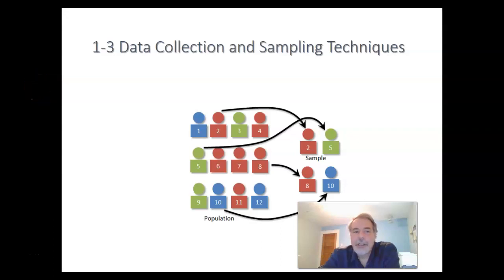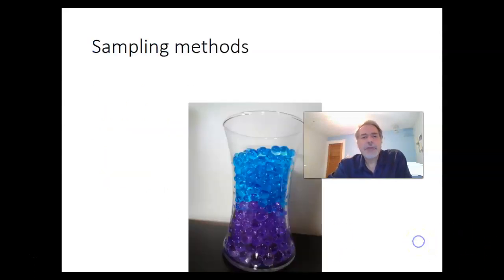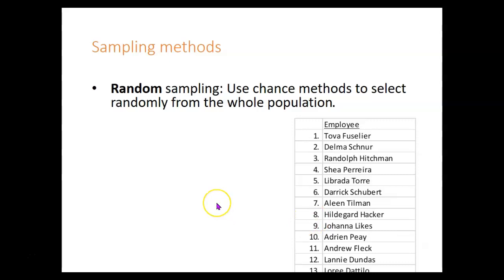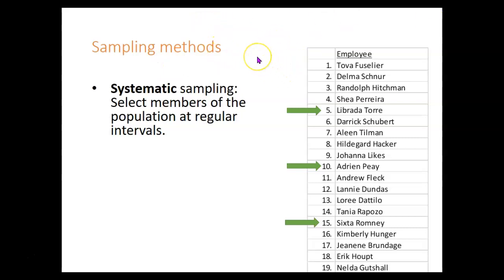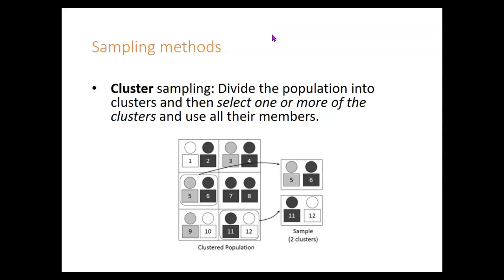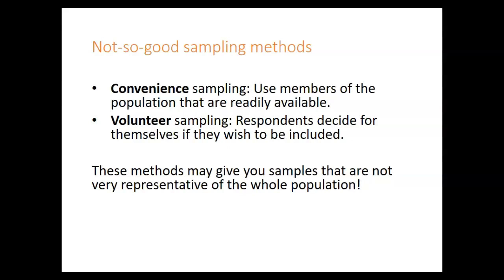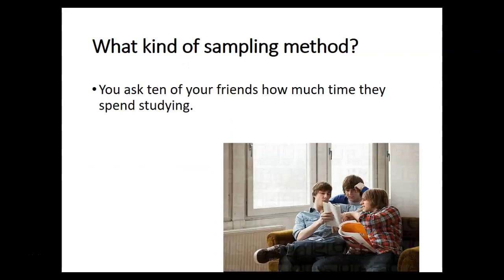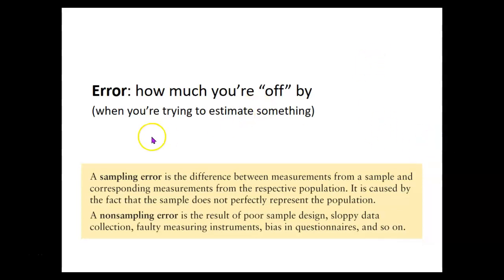MAT 110 1-3 Data Collection and Sampling Techniques